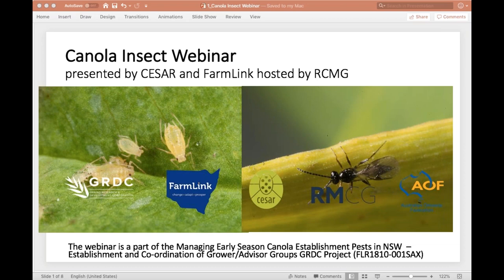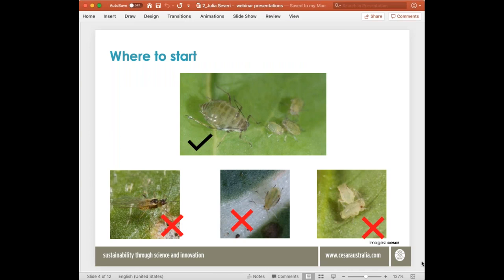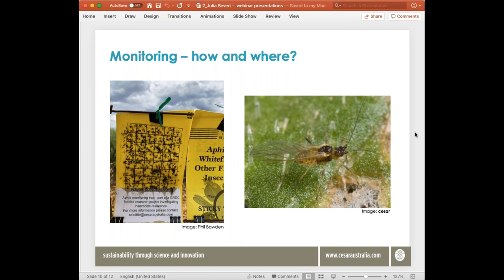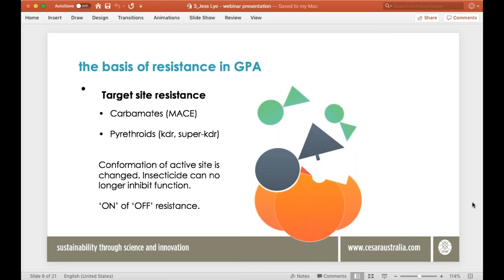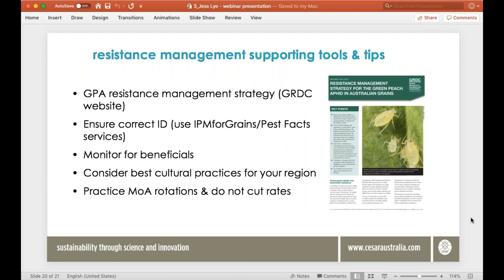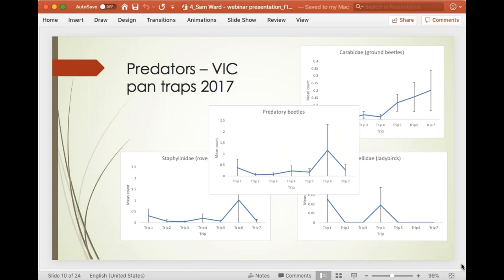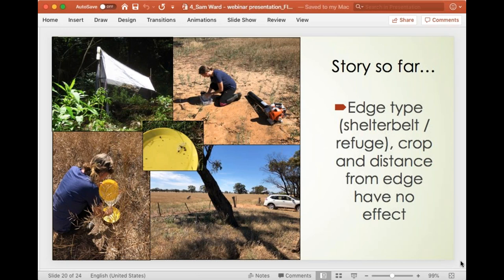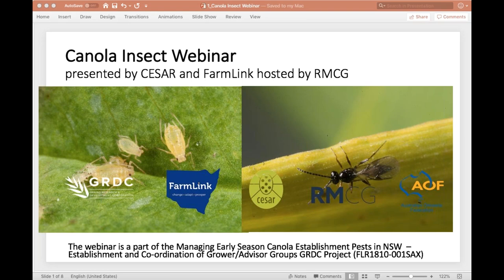Green peach aphid and aphid parasitoid wasps in canola (webinar recording)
Gain the latest insights on green peach aphid management in canola, including identification, monitoring and resistance management, and the latest on aphid parasitoid wasp research in grains.

This webinar was hosted by RMCG, and showcased speakers Dr Jessica Lye (cesar), Julia Severi (cesar), Samantha Ward (University of Melbourne) and Phil Bowden (AOF and FarmLink) in an interactive and practical session.

The session was also broadcast live from the Animal Health Issues of Grazing Canola workshop at Wallendbeen, NSW.

The webinar was part of the Managing Early Season Canola Establishment Pests in NSW – Establishment and Co-ordination of Grower/Advisor Groups GRDC Project (FLR1810-001SAX).